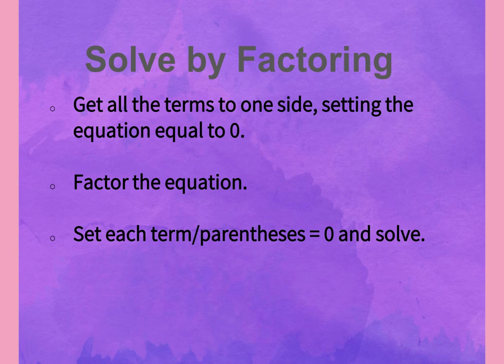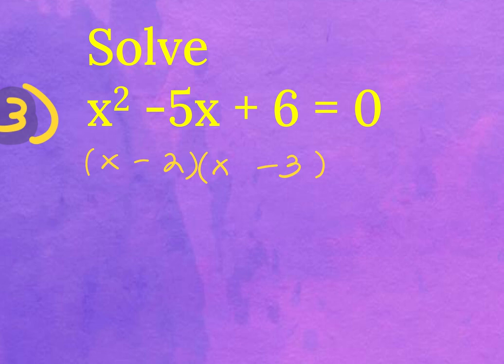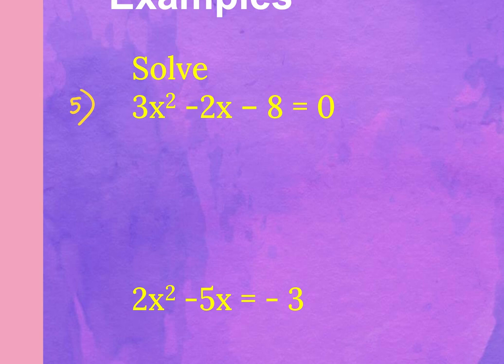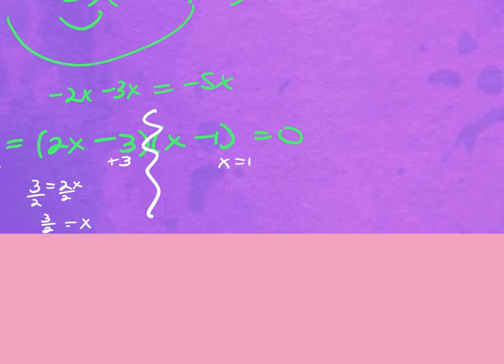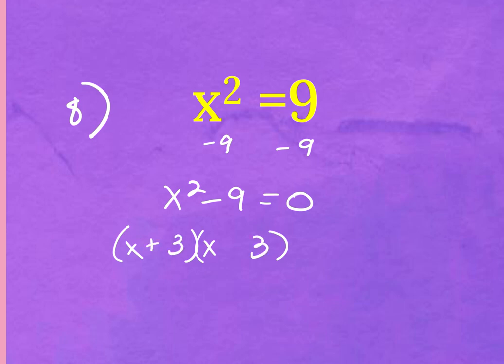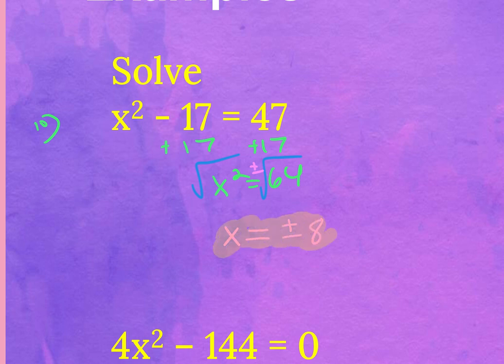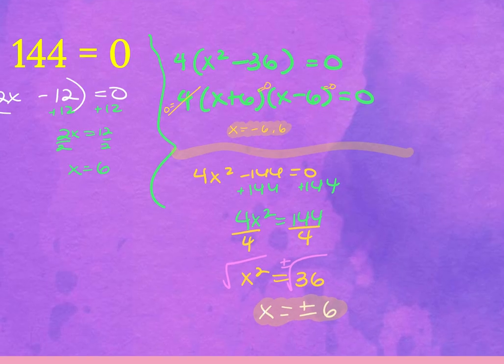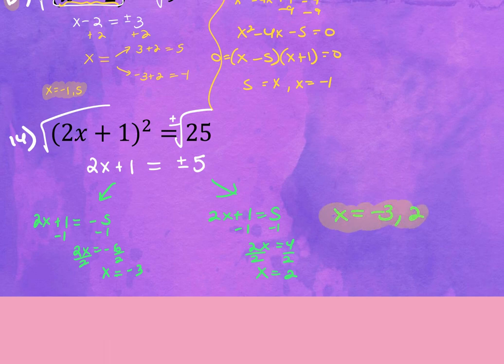2.21_solving equations using factoring & square roots